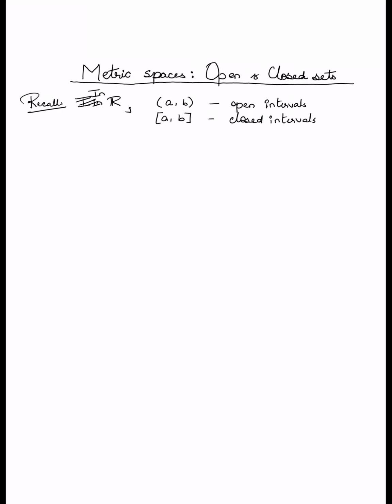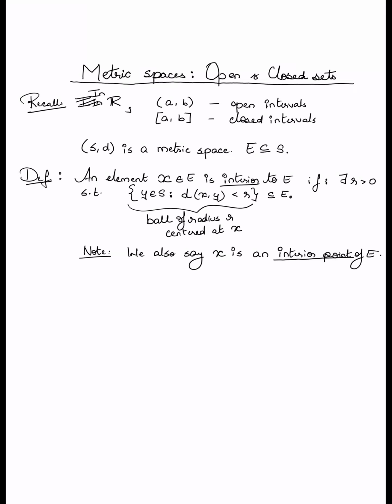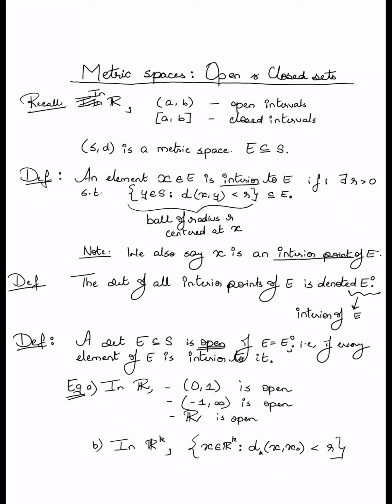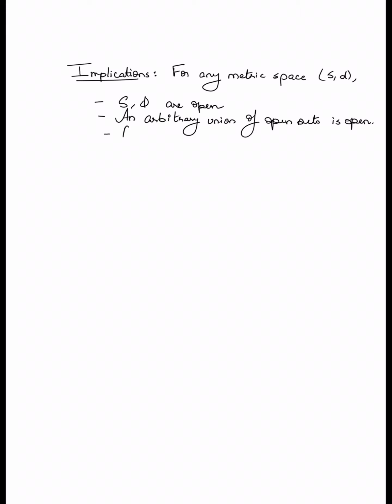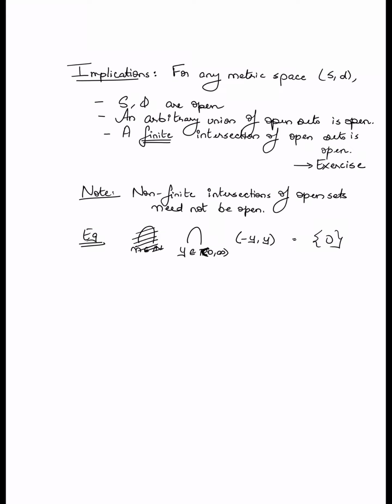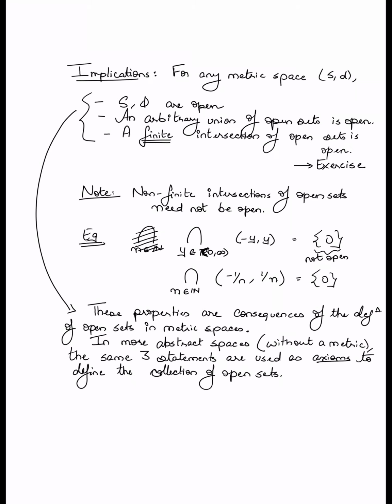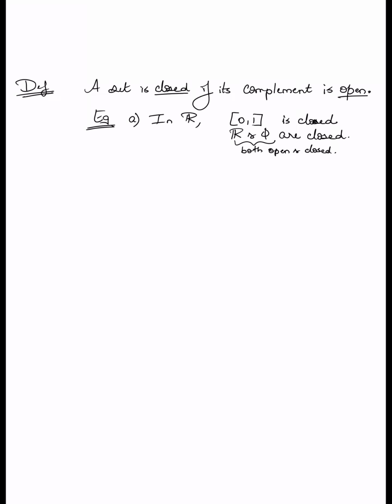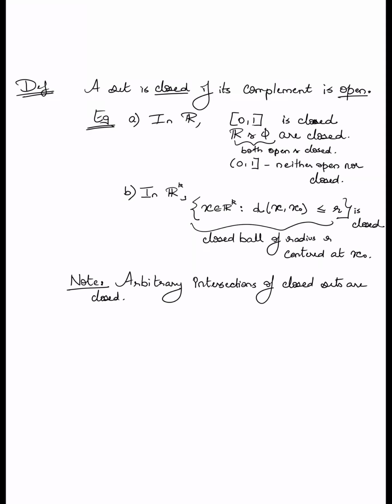W8.2 (EE759) Open and Closed Sets